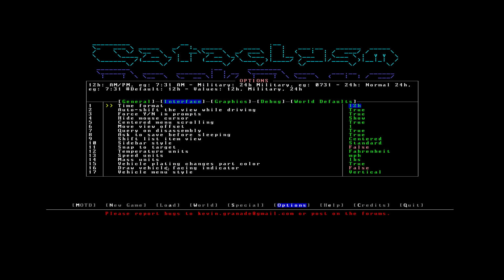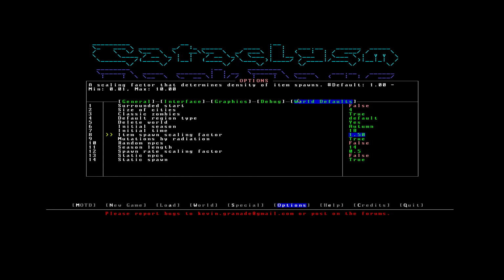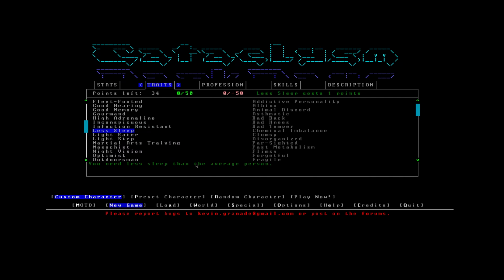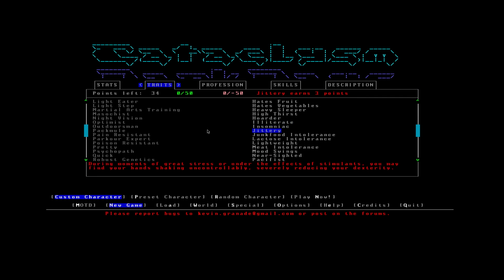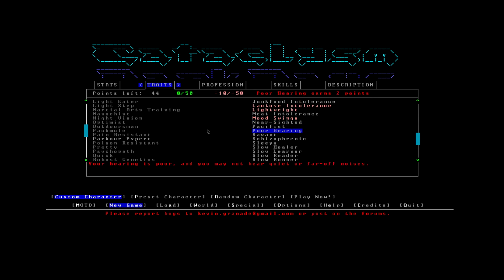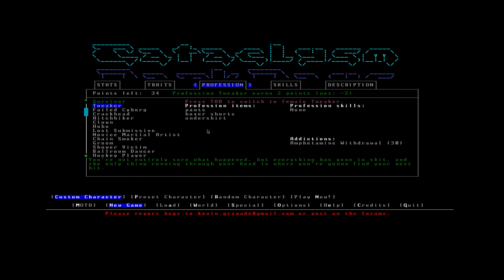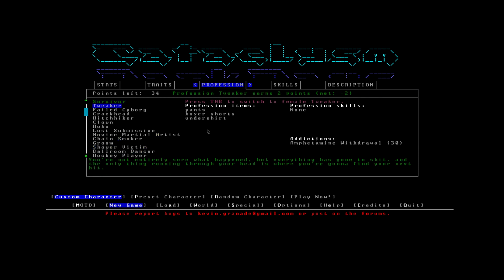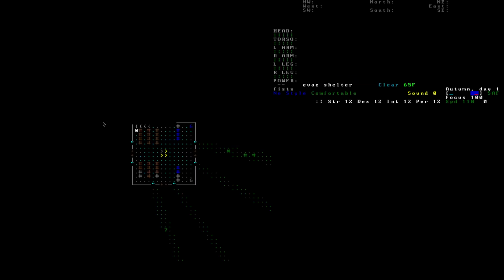Let's Play: Cataclysm DDA (S2E1)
So my last series of this ended unexpectedly.  It turns out I was justified though, zombie bear spawn rate was too high and it was fixed for this new version that improved a bunch of things.

So let's tackle this apocalypse again!